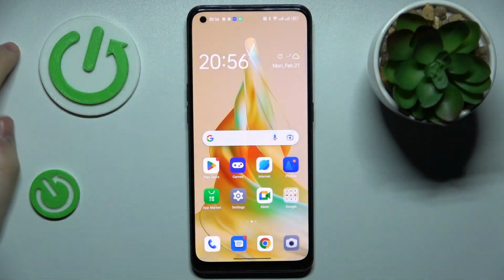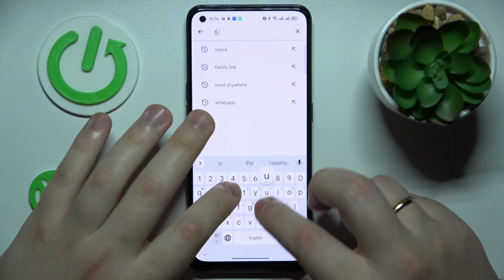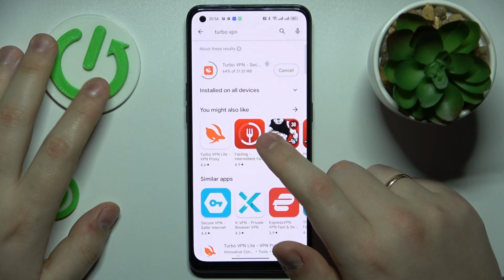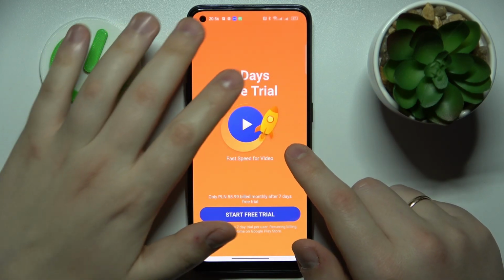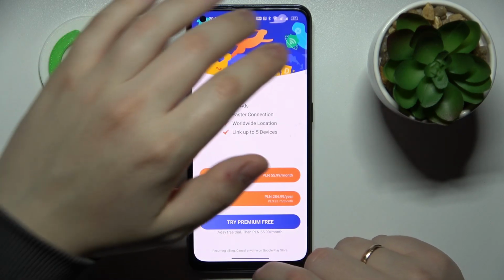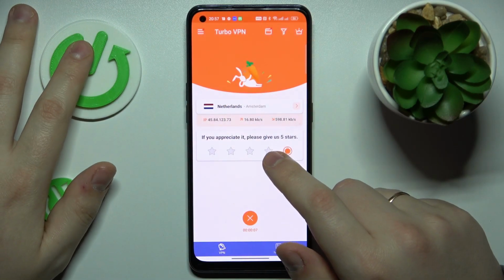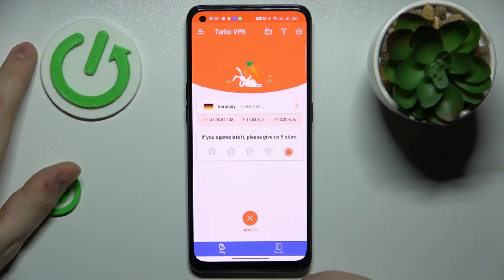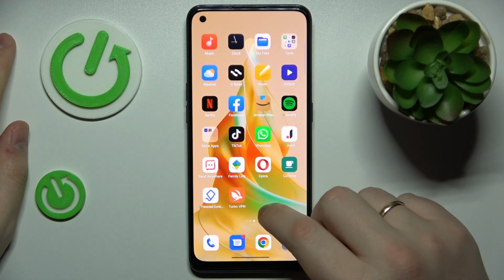How to Set Up VPN on OPPO Reno 8T - Change VPN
Hi! Today we would like to show you how to set up VPN on OPPO Reno 8T. Follow our steps, install Turbo VPN on your phone and find out how to simply change VPN on your OPPO phone. Whether you're looking to bypass geo-restrictions, yo should try to use a different VPN. Visit our YouTube channel if you want to know more about OPPO Reno 8T.

How to change VPN on OPPO Reno 8T? How to install Turbo VPN on OPPO Reno 8T?